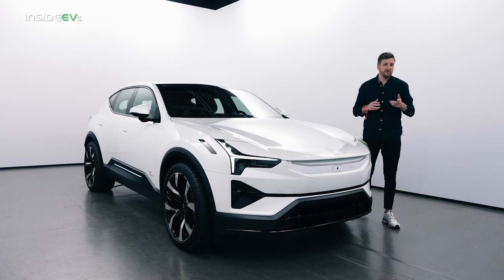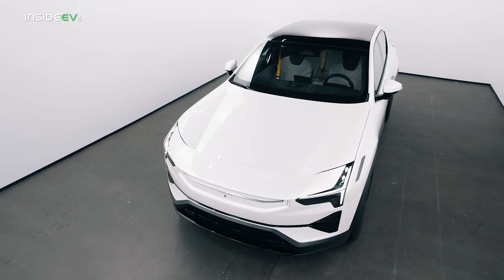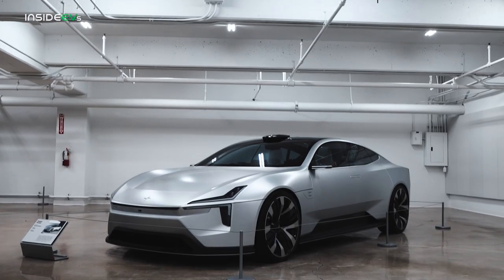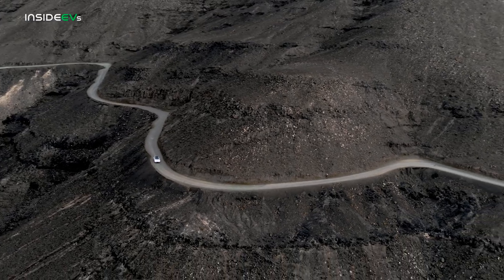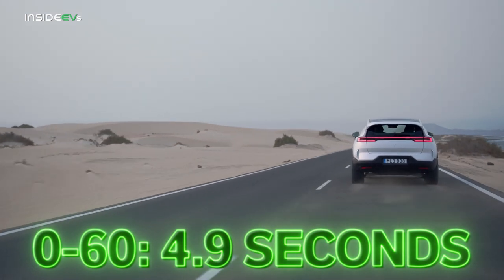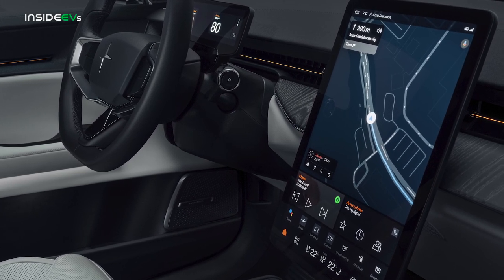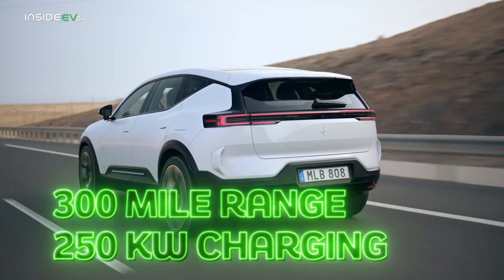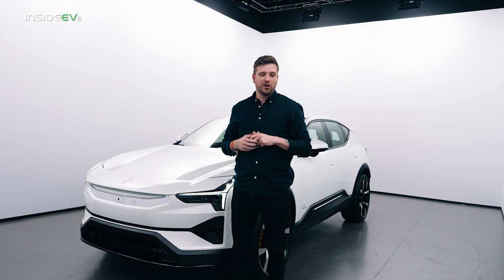2024 Polestar 3: InsideEVs First Look Debut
Join us as we finally see the oft-teased, recently revealed Polestar 3. With the 3, Polestar adds to a growing list of EV SUVs. How does the Polestar 3 stand out from the crowd? Watch ahead and find out.